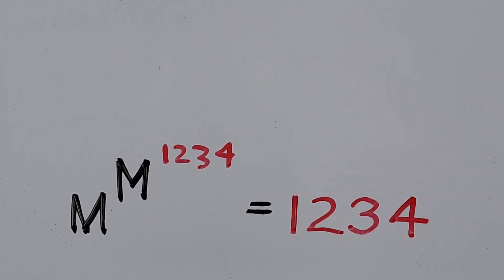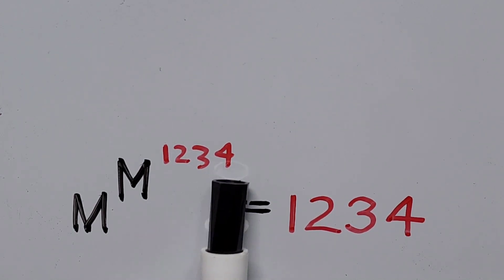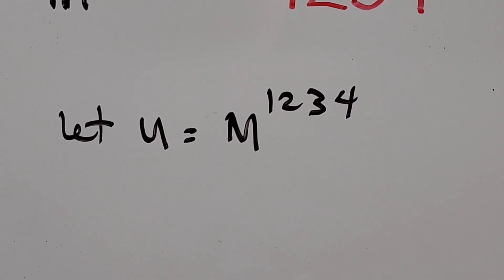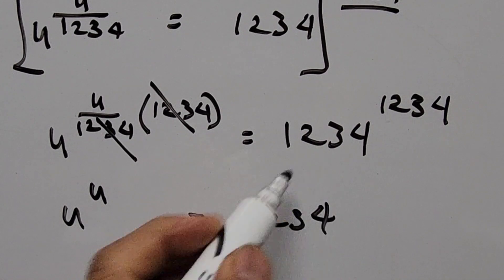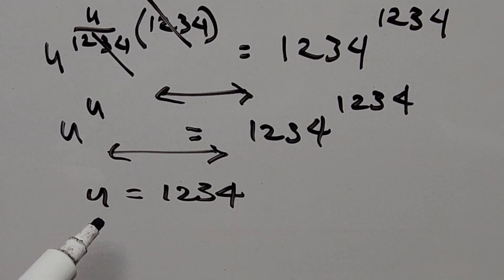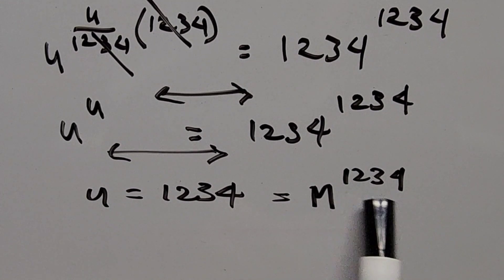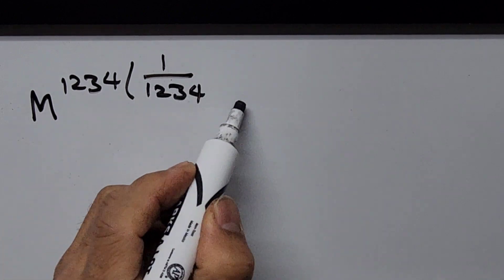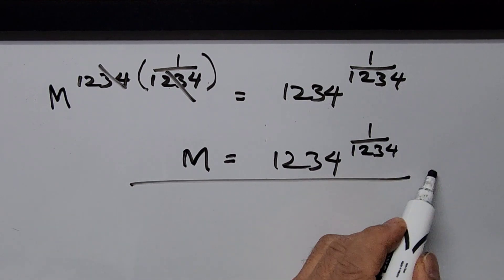Solving Exponential Equation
In this tutorial video, you'll learn how to solve the given exponential equation.